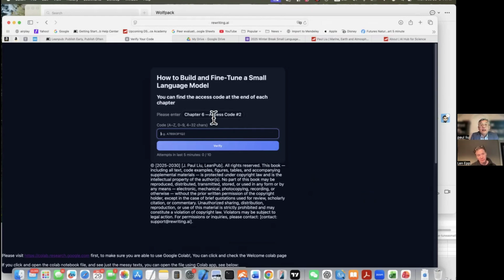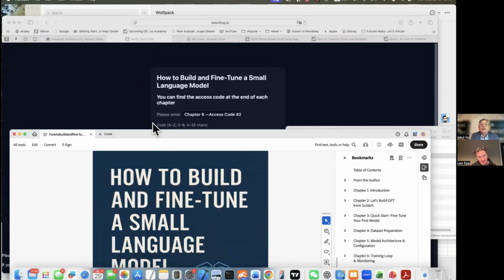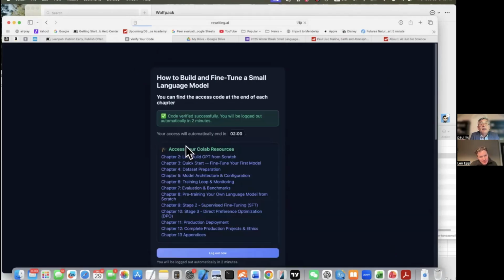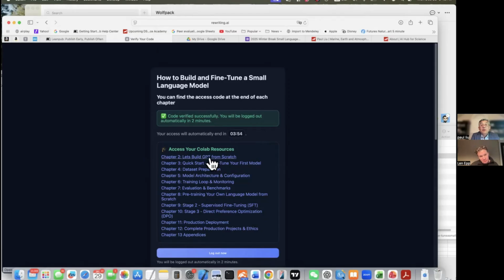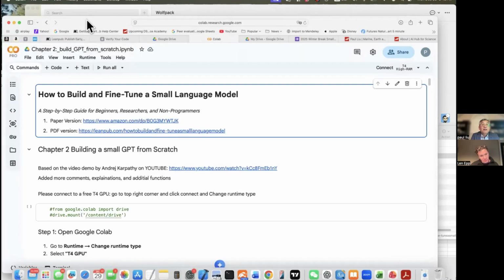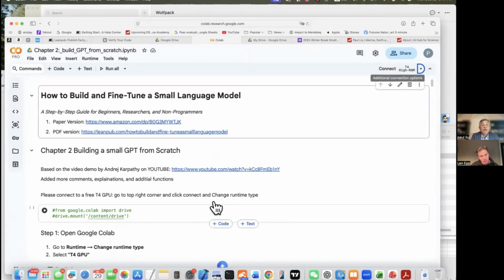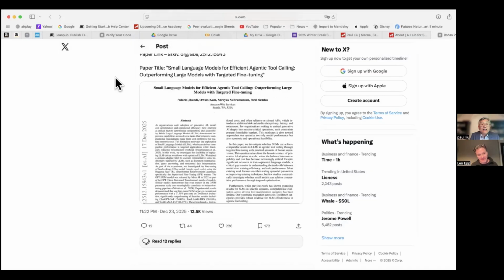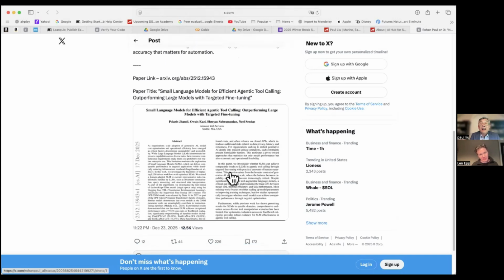Leanpub Book LAUNCH 🚀 How to Build and Fine-Tune a Small Language Model by Professor J. Paul Liu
Welcome to the Leanpub Launch video for How to Build and Fine-Tune a Small Language Model: A Step-by-Step Guide for Beginners, Researchers, and Non-Programmers by Professor J. Paul Liu!

How to Build and Fine-Tune a Small Language Model is a practical, end-to-end guide for anyone who wants to move from AI user to AI builder. Based on real graduate courses, research workshops, and industry bootcamps, this book shows that you don’t need billion-dollar infrastructure to create powerful AI systems—you only need a laptop, curiosity, and the right roadmap.

The book demystifies modern language models by guiding you through the full pipeline:
* understanding transformer architecture step-by-step (you build a working GPT in Chapter 2),
* pretraining and fine-tuning small models on your own data,
* aligning models with DPO,
* and deploying real applications on consumer hardware.
The examples are drawn from real scientific and professional use cases—geohazard analysis, legal document processing, historical text analysis, multilingual customer support, and more—reflecting how this material was used successfully by scientists, researchers, and practitioners in workshops and production settings.

All code is provided as Google Colab notebooks, allowing readers to click, run, and learn without installation or expensive hardware.

By the end, readers will know how to build, train, align, and deploy small language models (125M–350M parameters) with confidence—and more importantly, will understand the trade-offs behind practical AI systems and how to choose the right design for their needs.

This is not a research monograph—it is a builder’s manual. A clear, hands-on path for beginners, researchers, and non-programmers who want to bring AI to their own domain.

Professor at NC State University

Create Your Own Leanpub Book!

Here's the tutorial showing how to write and publish a Leanpub book in your browser (it's free!)

If you're a Leanpub author and you'd like to submit your own Launch video for us to publish, or if you'd like to apply to record a Launch video with Len, please go